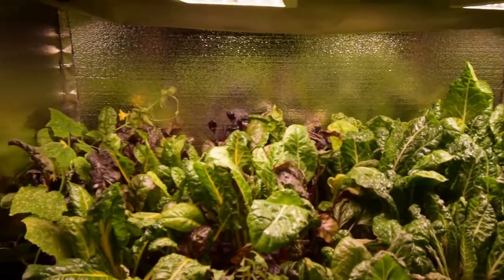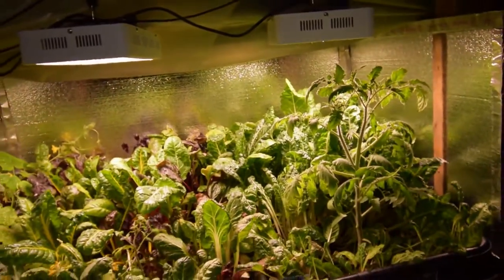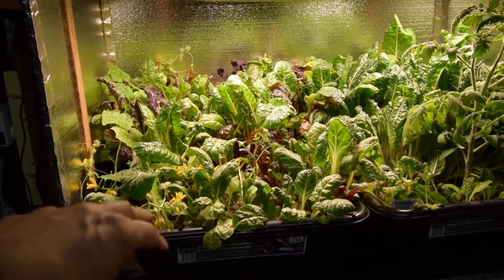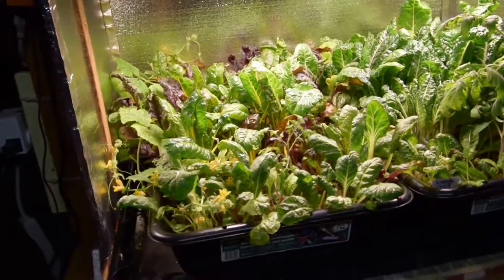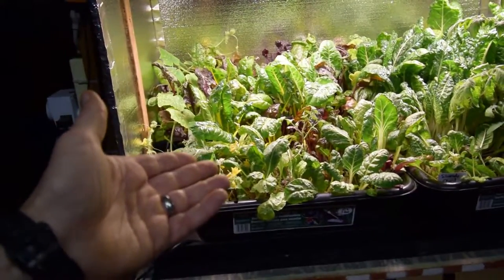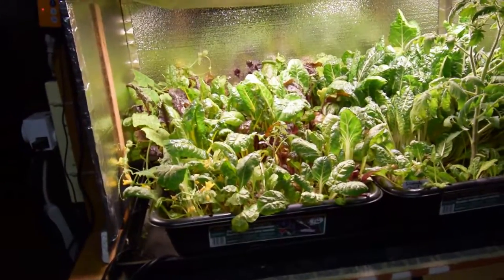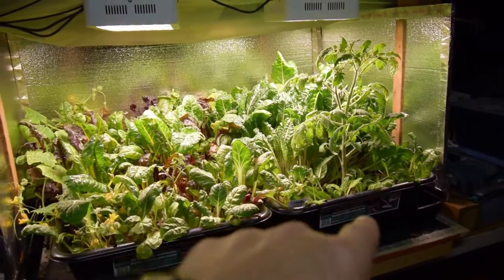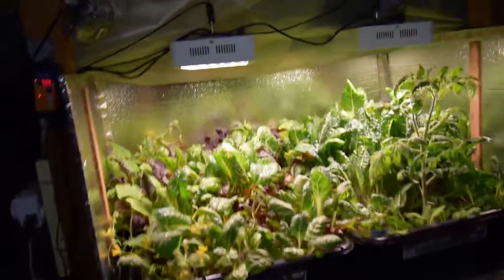Update for our salad bar led harvest bench 2018 week 11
Hi Everyone, here's the salad bar led update. The chard seems to be recovering after the harvest last week, a little slower and not as robust so we've added some organic fertilizer. And the popup tomato is getting huge...hope it can wait until spring to get out doors, it's starting to flower! Enjoy the video update. :-)